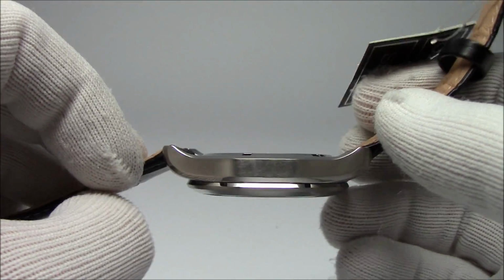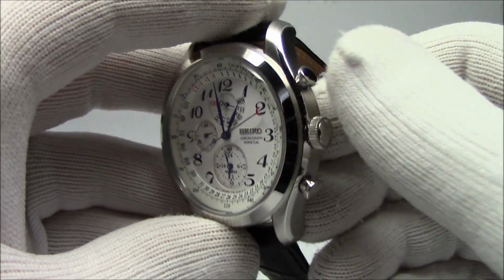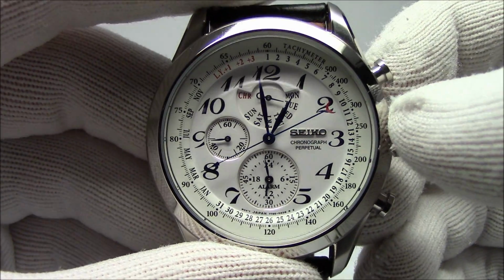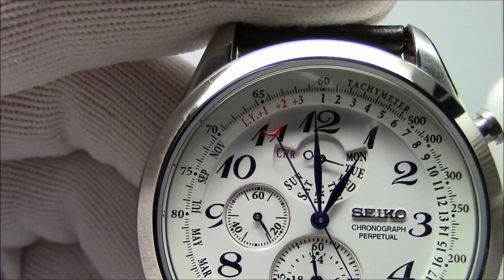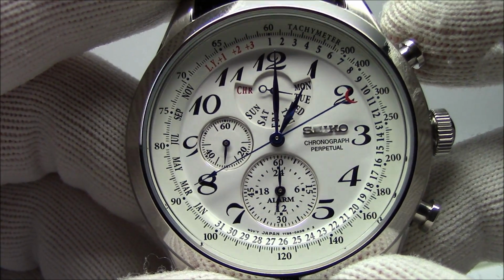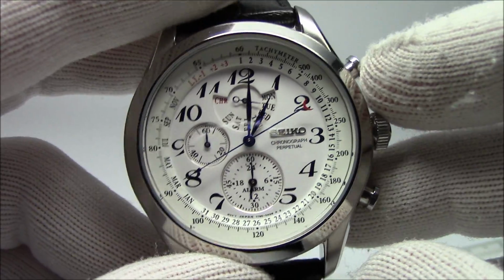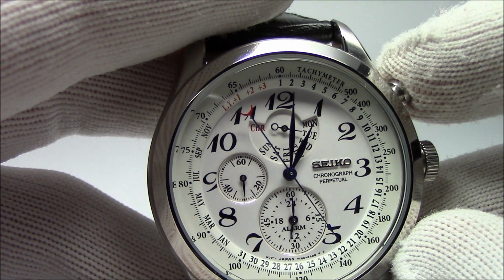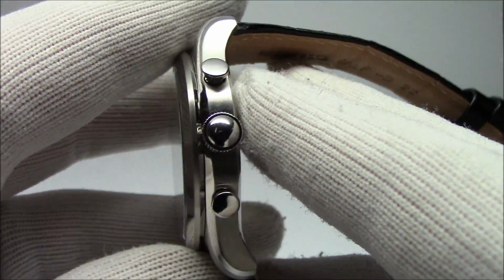What is a perpetual calendar watch? Watch and Learn #13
In today's episode of Watch and Learn, we dive into perpetual calendars. This neat little function keeps the date on track all year for you, so you don't to adjust the date from month to month. Additionally, it will keep track of the leap year, even adjusting for the inclusion of February 29th every four years.

We also briefly discuss why leap years are necessary, but also not quite as well known, that some years which should be leap years will not be.

To see watches and clocks with perpetual calendars, check out the selection on our